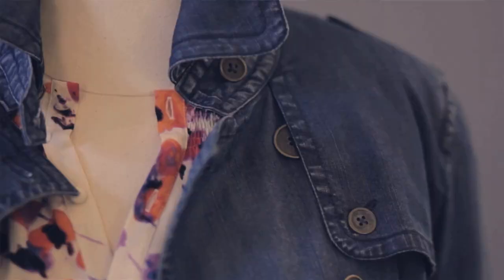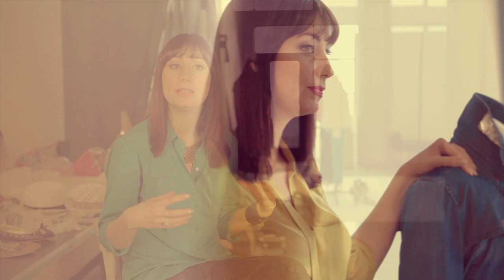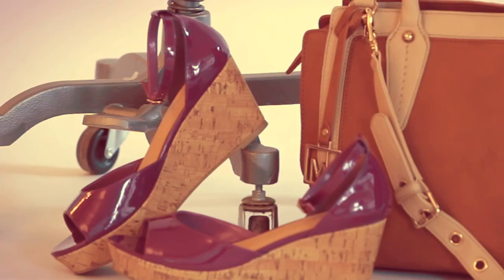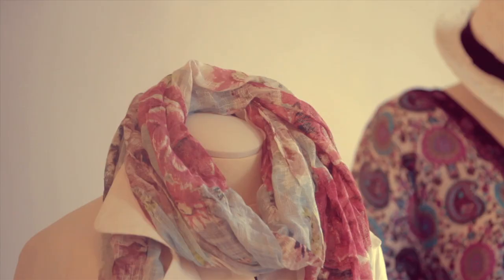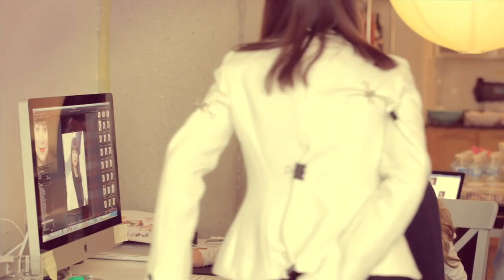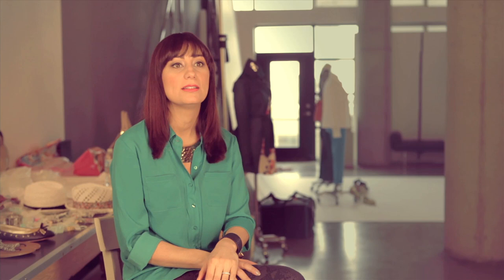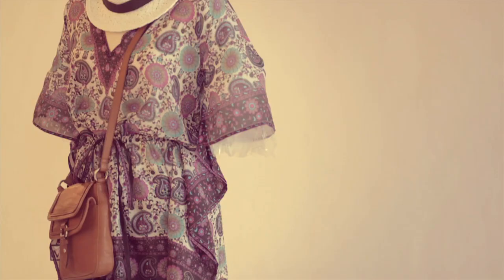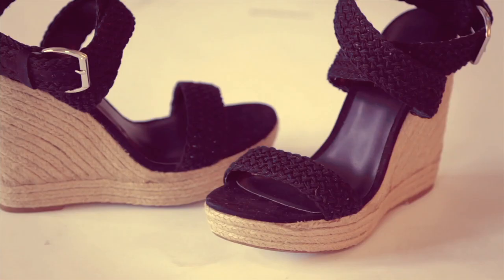Sears LOOK! Report Spring 2012 - Cynthia's Picks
Watch as Sears Trend Director for Women's wear, Cynthia Florek, takes us through the must-have pieces for Spring from the LOOK! Report and explains how to get the Look!